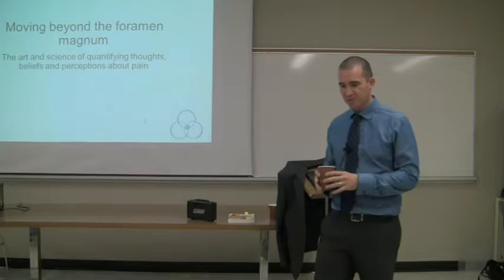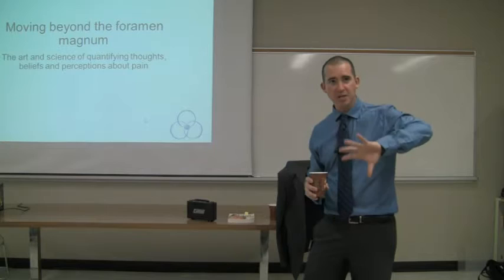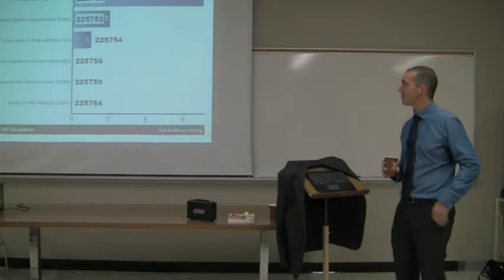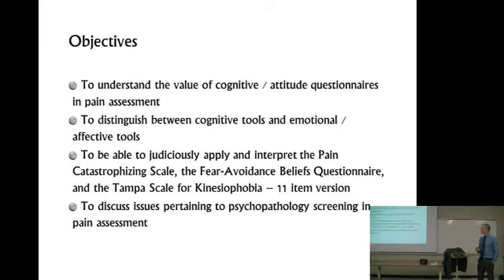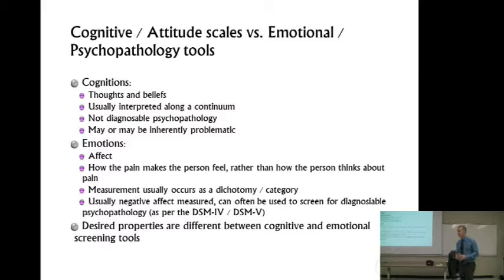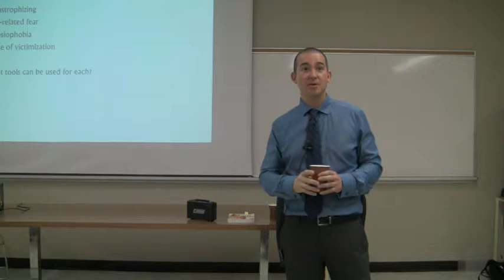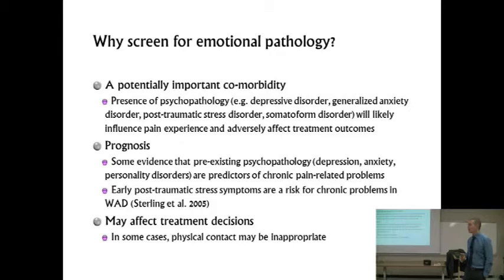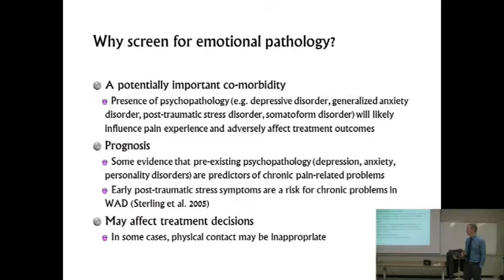Comprehensive Pain Assessment for Clinicians Part 4-1: Moving PT beyond the foramen magnum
In this first clip from Part 4 of the Comprehensive Pain Assessment workshop filmed live October 2014, Dave introduces the concept of measuring cognitions and emotions related to pain, and why physiotherapists may want to consider doing so.  But of course, caveats apply.